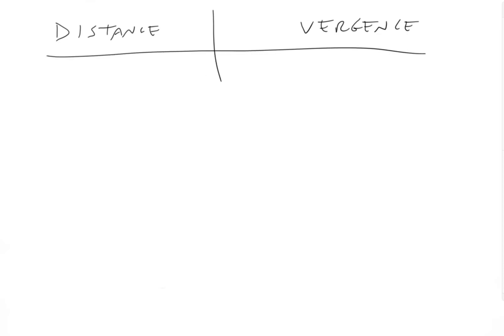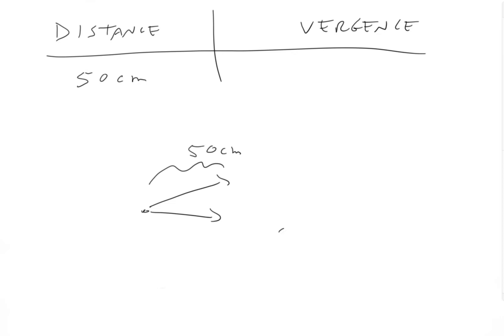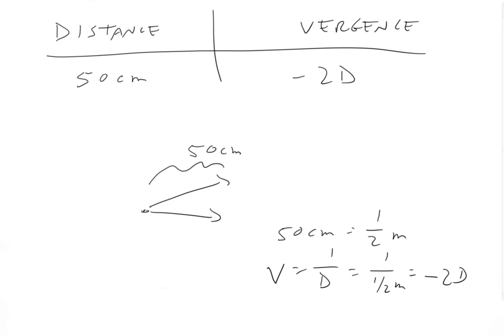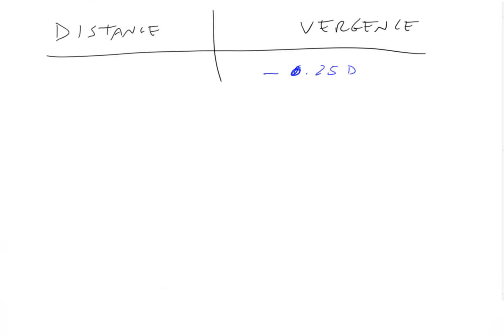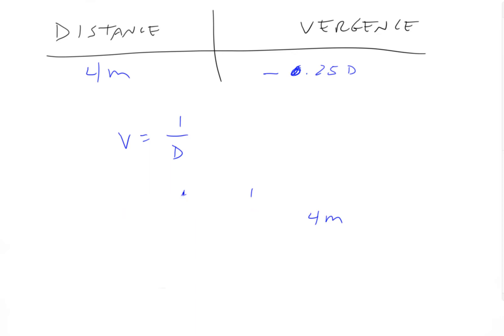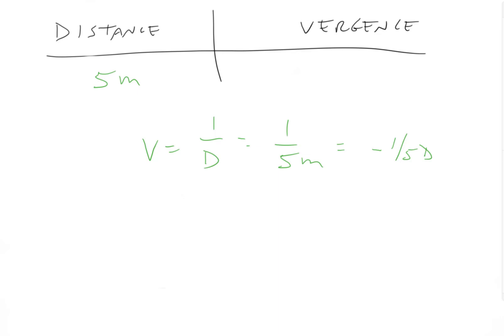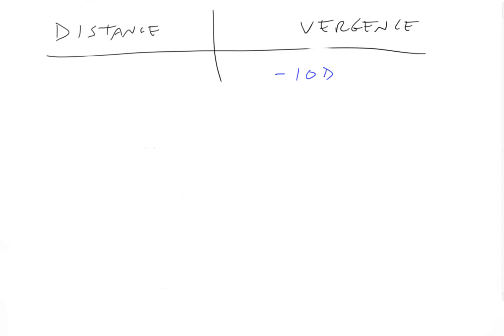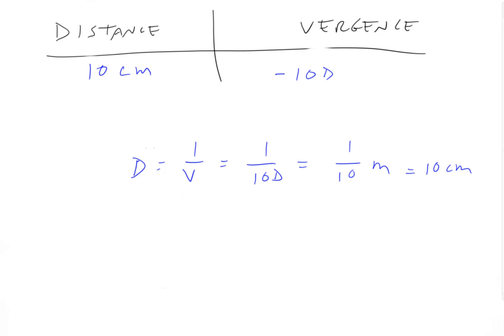1-4 Practice Problems - Vergence and Distance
This presentation contains practice problems that review what we talked about in presentations 1-1 through 1-3.  Simple problems to review the relationship between vergence and distance.